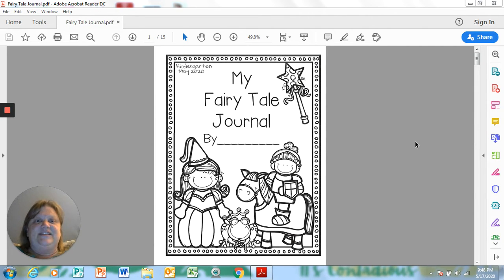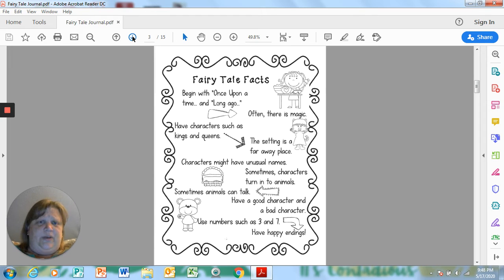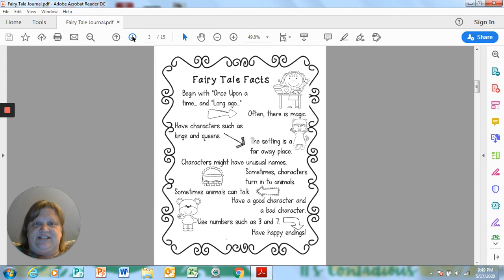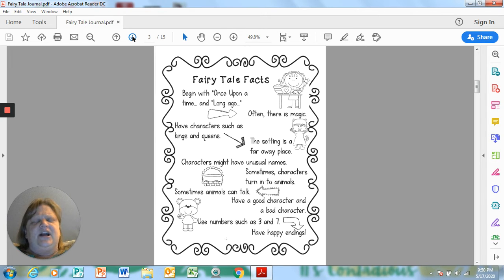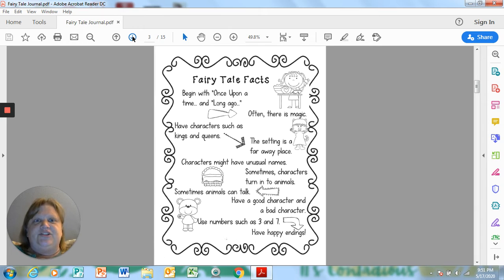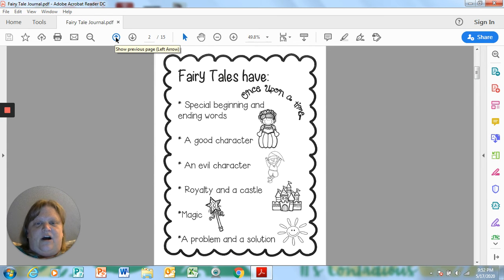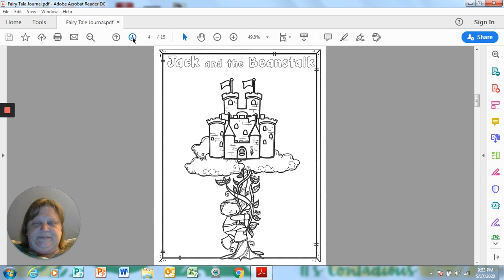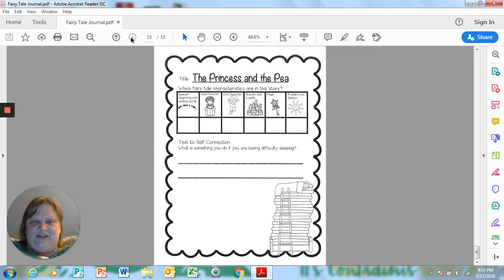Miss Coles introduces Fairy Tales